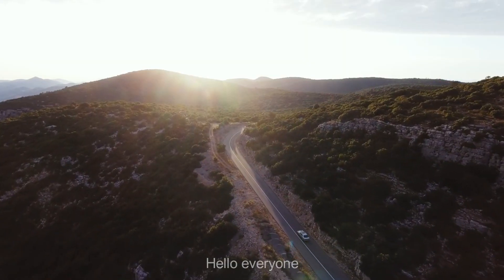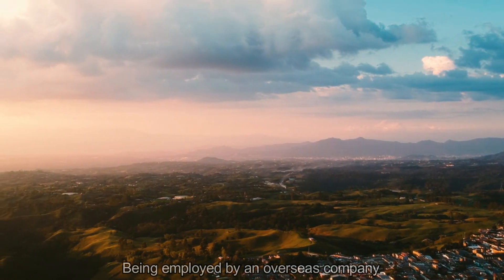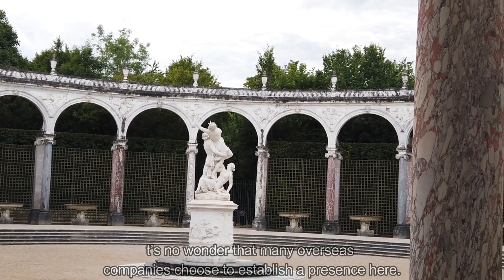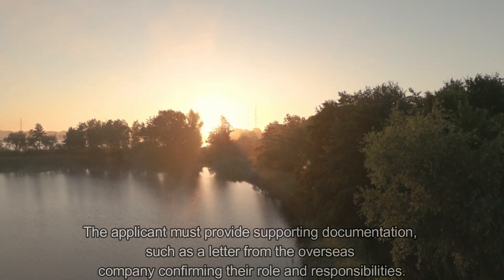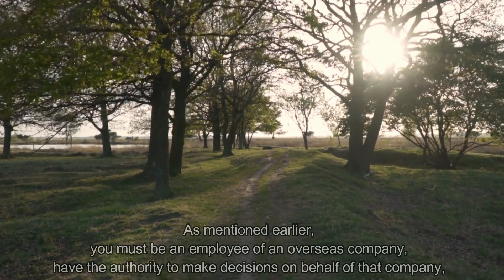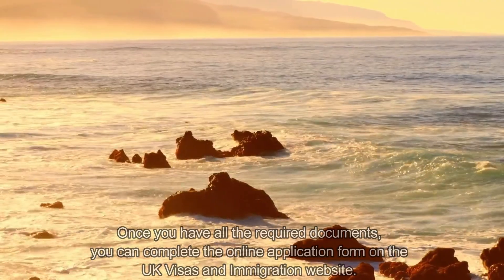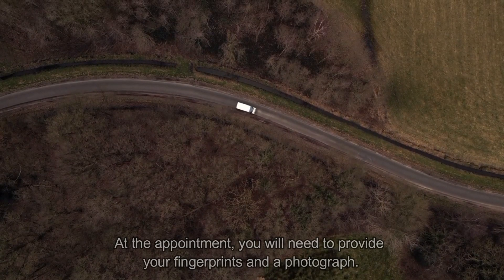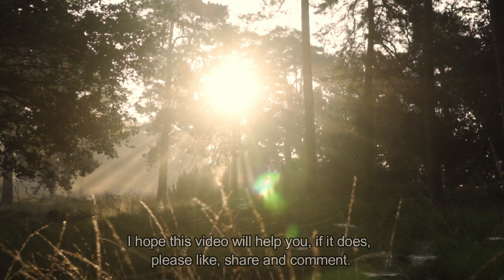UK Sole Representative Visa | Zero investment | British passport in 5 year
We will talk about UK Sole Representative  Visa, How to get it & its Benefits of it. UK Sole Representative visa  requires Zero investment & offers many benefits like a quick ILR & Passport in 5 year

This is one of those exclusive visas that allow you to move to the U.K with your family and have a life there. It allows you to be a British citizen for only 5 years of time and enjoy the full benefits of a British Citizen.

Steps:

00:00 - Intro
00:16 - Initialization
01:22 - Requirements
01:36 - Benefits
02:22 - Process
04:04 - Steps to apply
07:32 - Gist
07:54 - End Credit